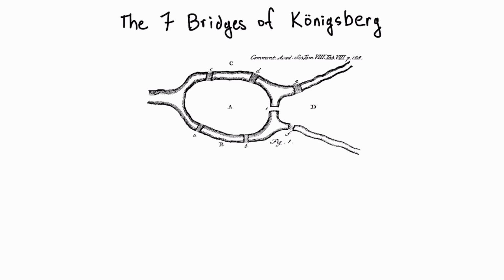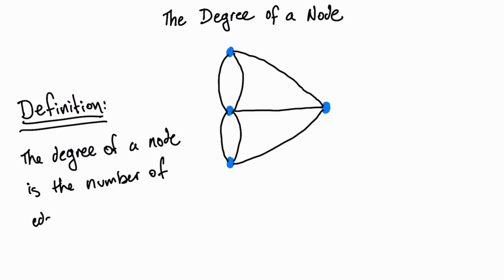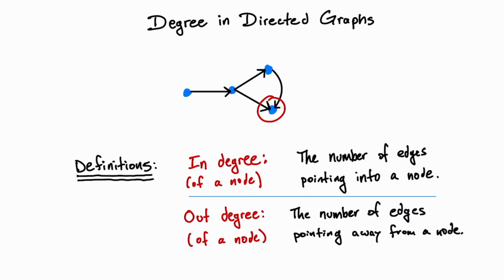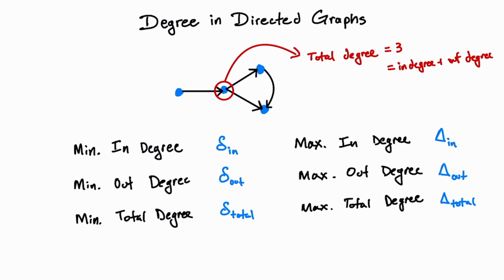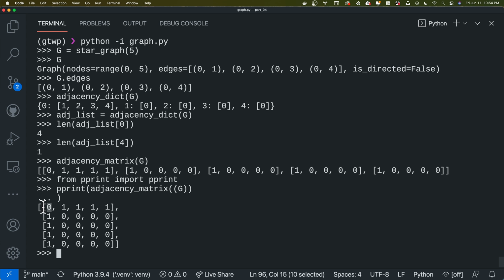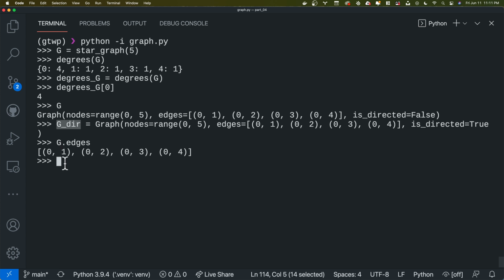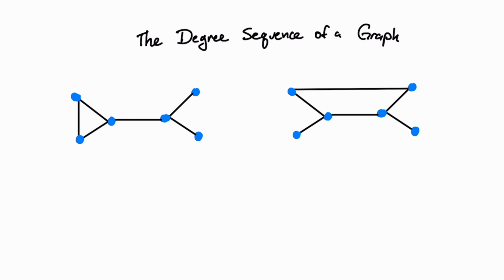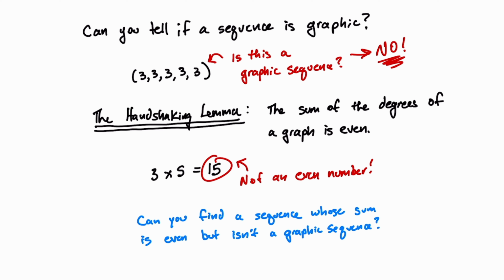Degrees and Degree Sequences | Graph Theory With Python #4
In this video, you'll learn about the degree of a vertex - a fundamental concept in graph theory - in both undirected and directed graphs. You'll also learn about the degree sequence of a graph as well as a famous result in graph theory called the Handshaking Lemma.

You'll explore how to compute the degree of a node by looking at a graph as well as how to compute the degree in Python using the adjacency list and adjacency matrix representations of a graph.

GRAPH THEORY WITH PYTHON SERIES

SUPPORT ME
My content is, and always will be, completely free. But your support goes a long way to motivate me to continue to produce top-notch math and programming content. You can tip me using any of the following links: